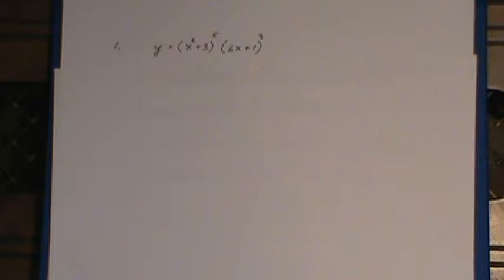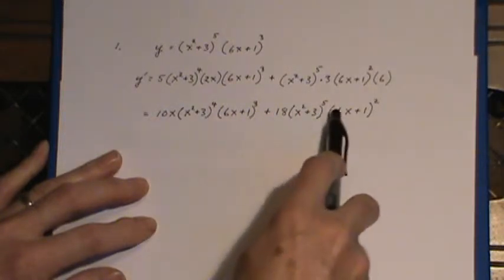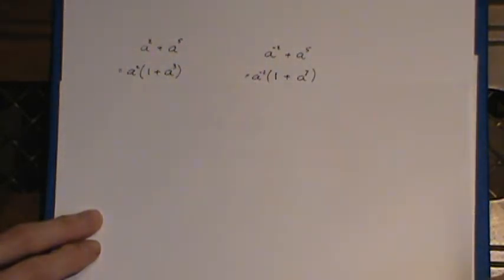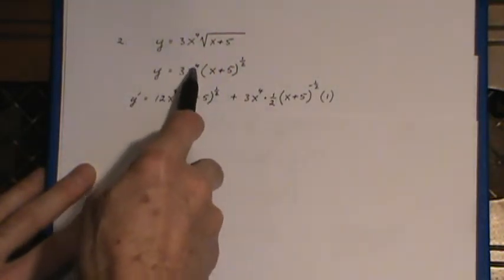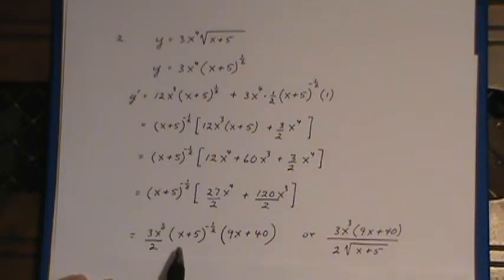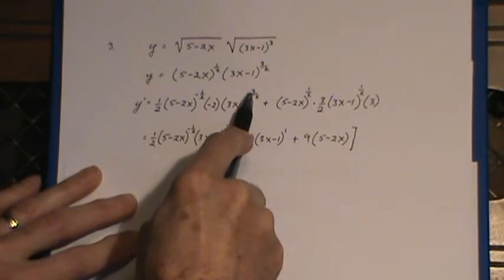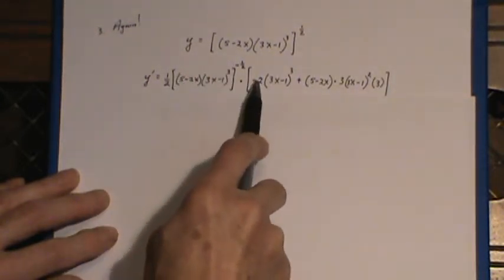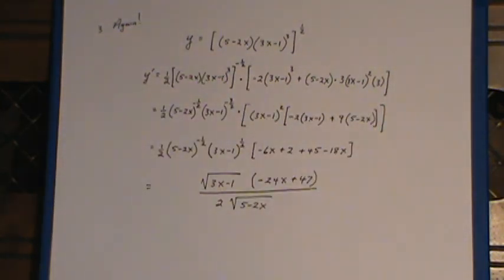Calculus Product Rule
Several examples of the Calculus Product Rule for derivatives are discussed in this video.